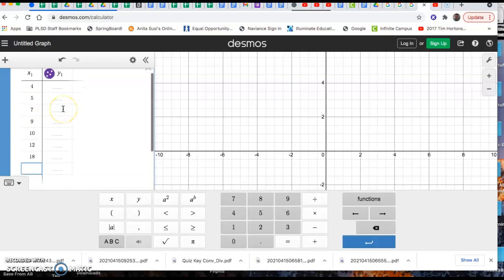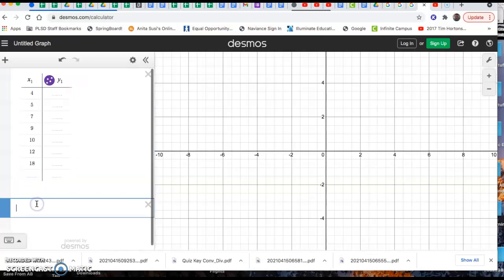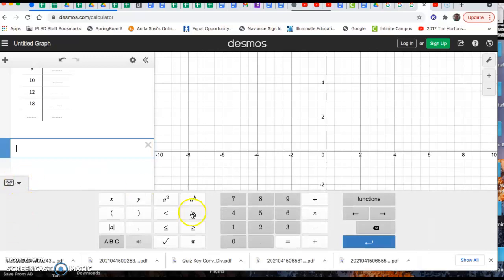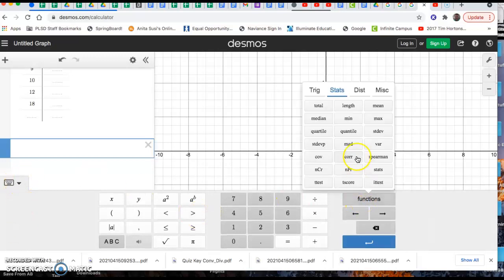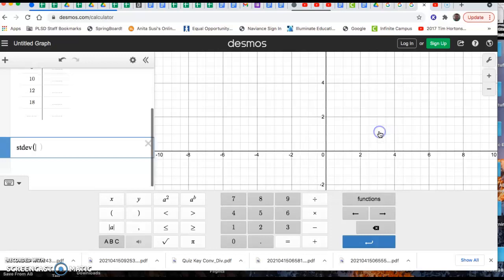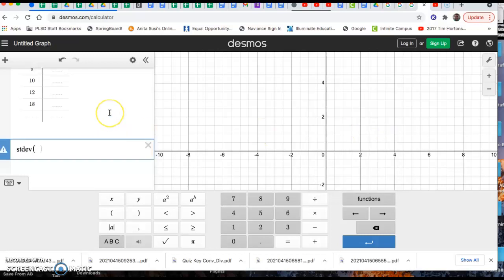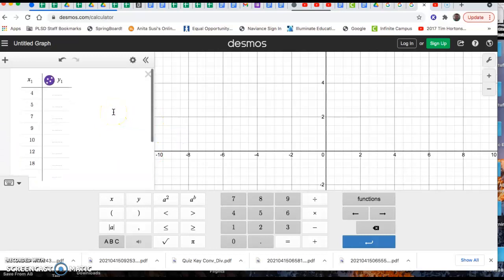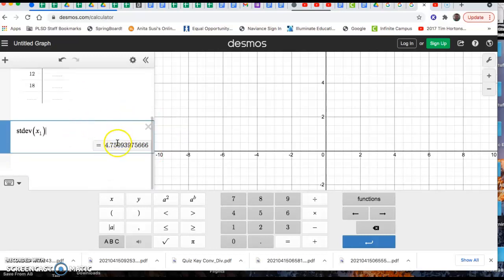Desmos To Find Standard Deviation